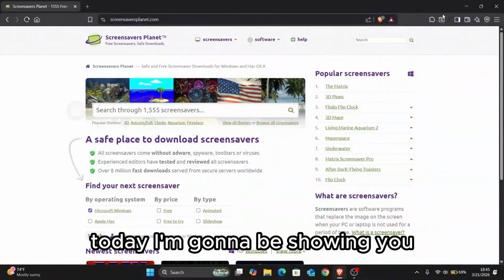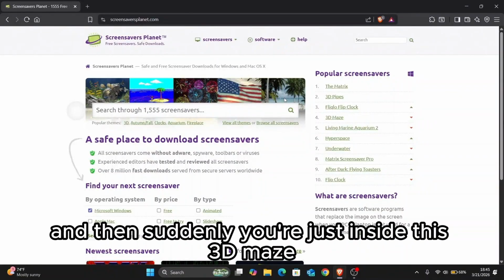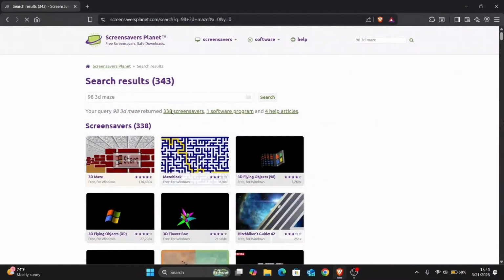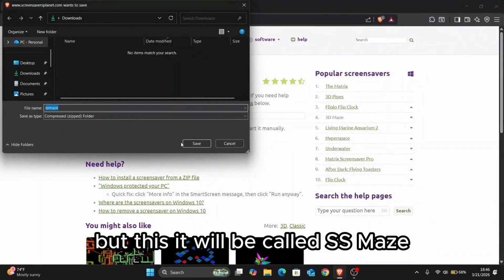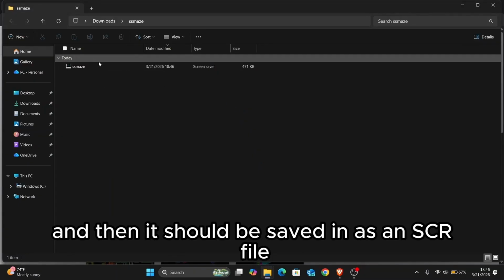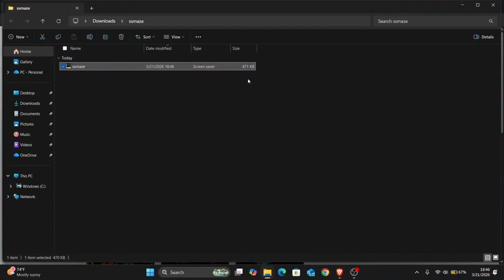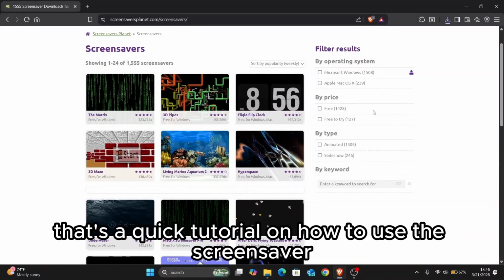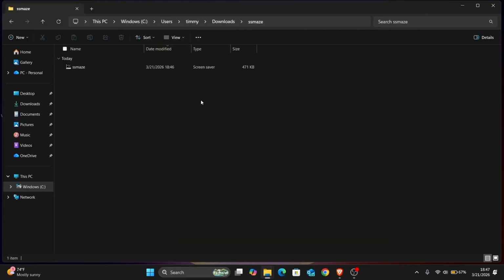Bring Back the 90s: How to Install the 3D Maze Screensaver on Windows 11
In this video, I show you exactly how to download and install the classic Windows 98 3D Maze screensaver on Windows 11. We’ll get that nostalgic brick-wall maze running perfectly on modern hardware in just a few minutes!

► Software & Hardware: Windows 11 PC

► Recording Software: OBS Studio

► Copyright: @BlazePG